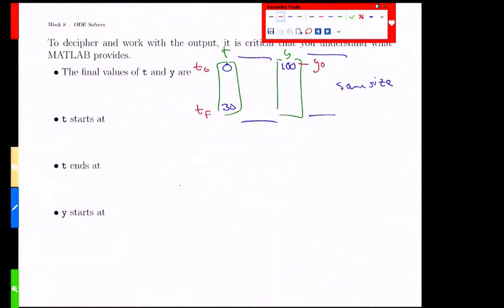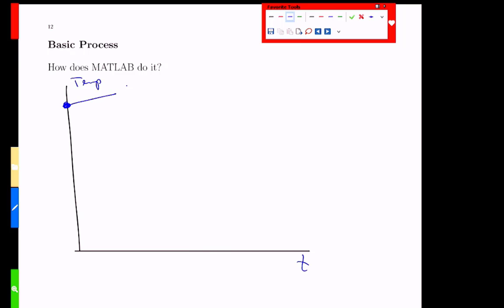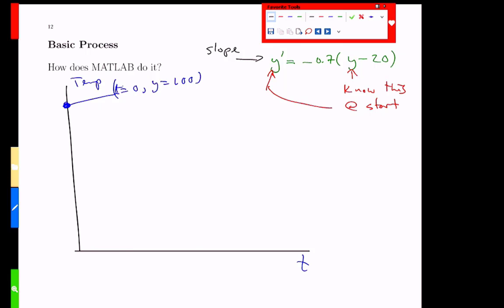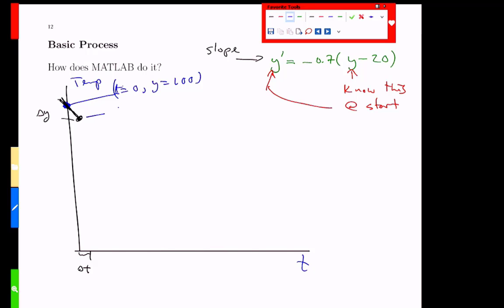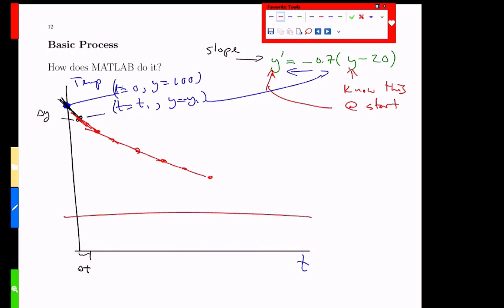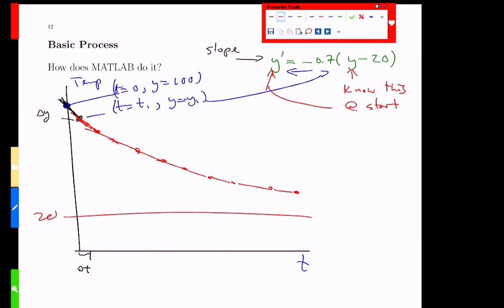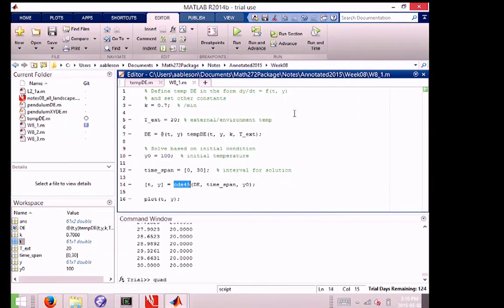Week 8-4 MATLAB DE Solving Process - MATH/MTHE 272